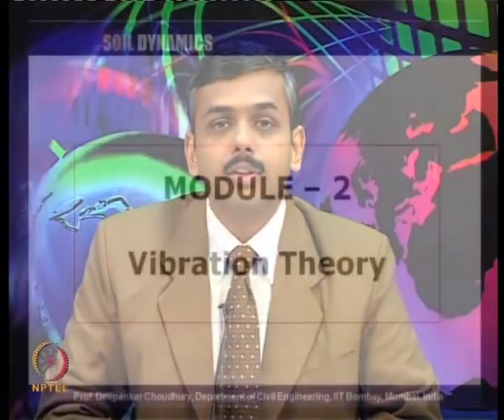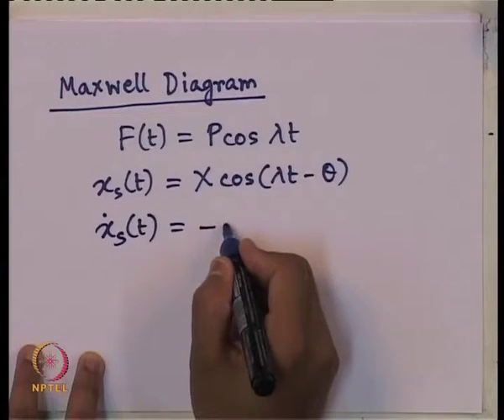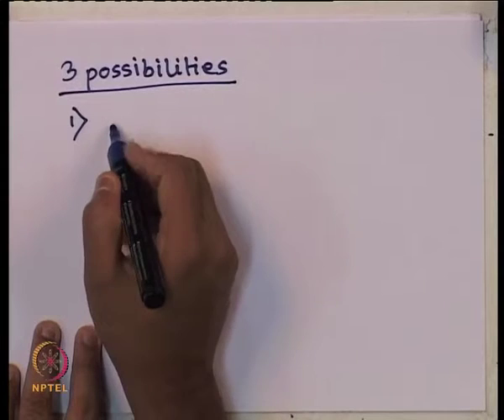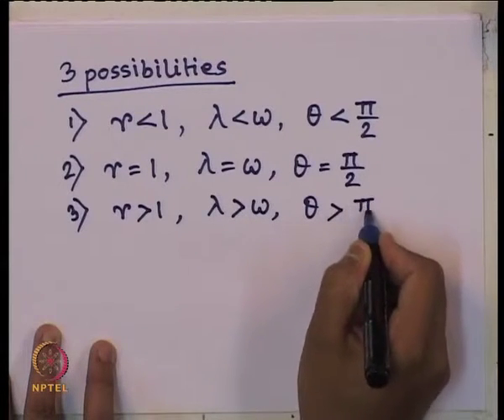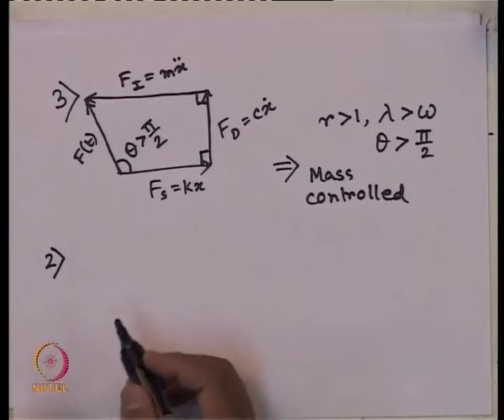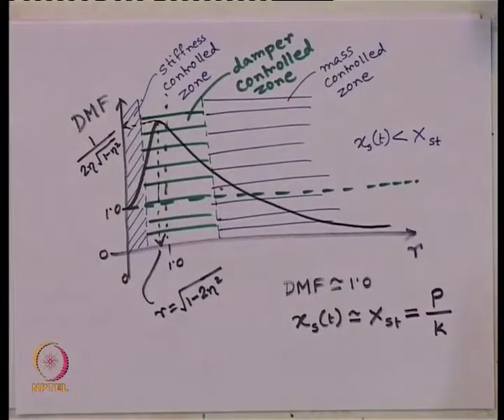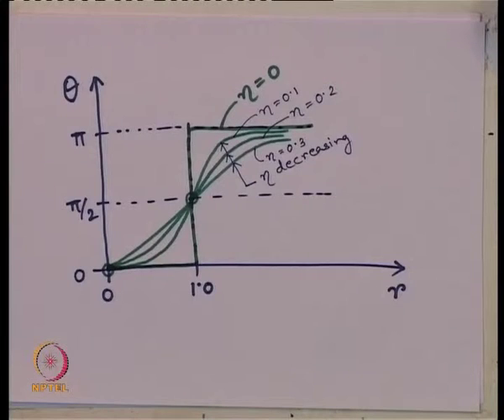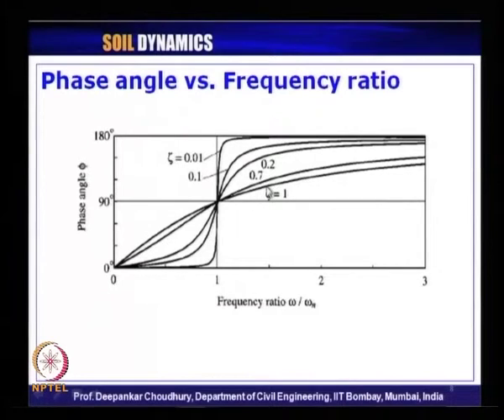L9-Maxwells Diagram of DMF, Discussion on Phase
Subject :Civil
Course  :Soil Dynamics